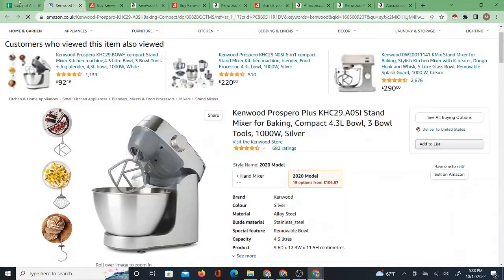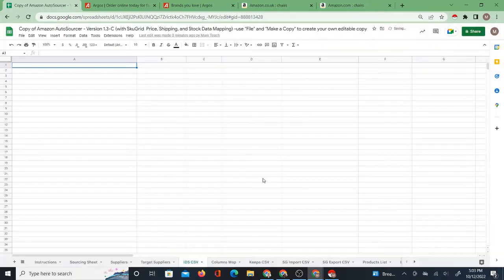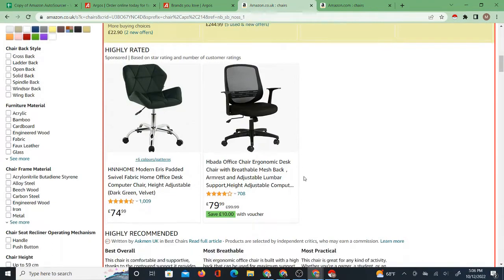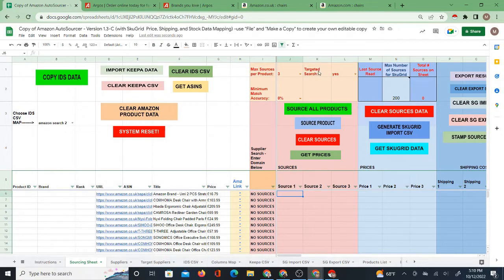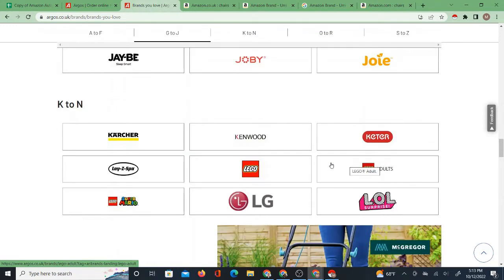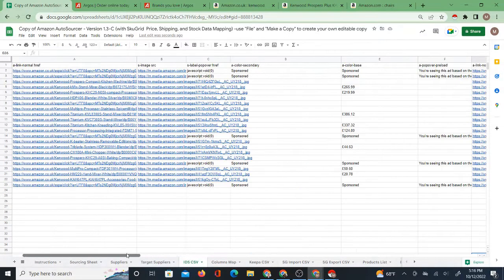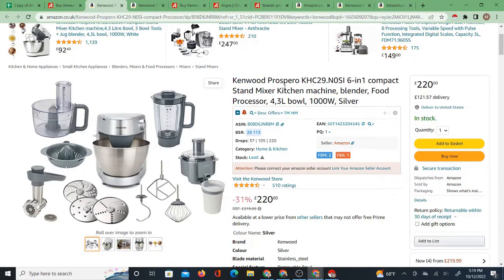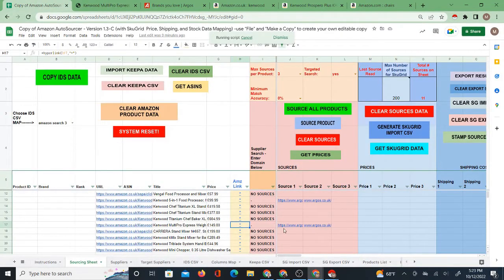Using the Amazon AutoSourcer Google Sheet on Amazon UK (to source products from argos.co.uk)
* The Amazon AutoSourcer is a Google Sheet I created to automatically find sources of Amazon products. It works primarily for online stores as the supplier's products have to show up on public search engines such as Google. The question has been asked as to whether this system works on Amazon UK. The short answer to that question is yes as I have shown in this video...

There are some things to understand about this system concerning this question:
1) The sheet does not connect to Amazon marketplaces. You get the Amazon data using either the free chrome extension I use or Keepa. Other methods for Amazon data can also be used. As long as you map the CSV data to the "Sourcing Sheet" URLs, Titles, Prices. Therefore, you can get data from any Amazon marketplace and bring it to the system so it doesn't matter what region you are in as far as getting your data into the system.

2) The real question is can it locate sources of products at my supplier. The answer is yes as long as your supplier's listings show up on search engine results. Some of the search engines used are "bing", "yahoo", "ask", and "yandex". Try your Amazon product titles on these search engines and see if your supplier results appear. But remember you have to target your searches using brands that are sold at both the supplier and on your Amazon marketplace (in large numbers).

Get a Copy of Sourcing Systems and Start Using them Instantly:

-sheet
(search Amazon products to locate sources)

(get product data from suppliers and find them on Amazon)

Use this to scrape Amazon product data if you don't have Keepa data subscription

Keepa
A powerful software that pulls tons of product data from Amazon. It has a free chrome extension for price history chart or full data features to pull enormous lists of products data from Amazon.